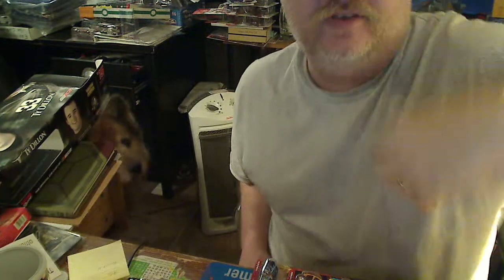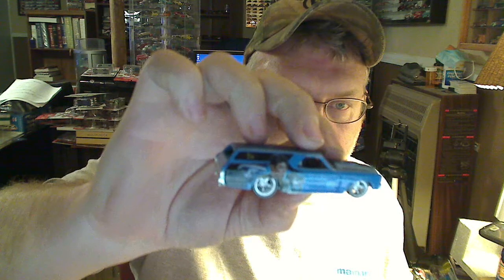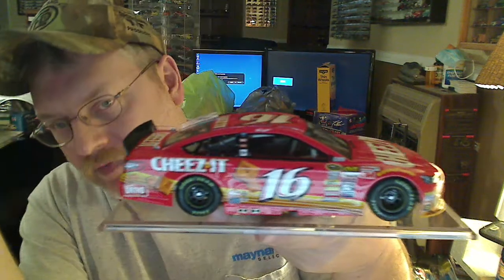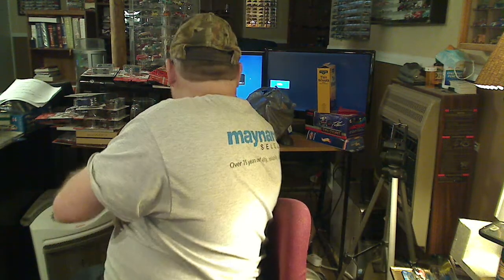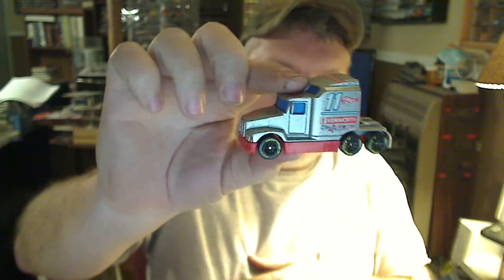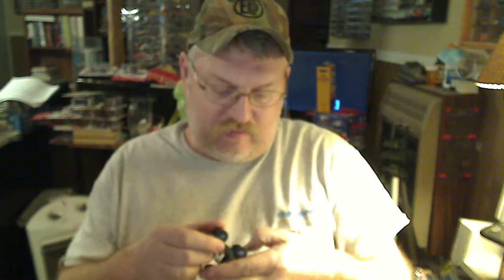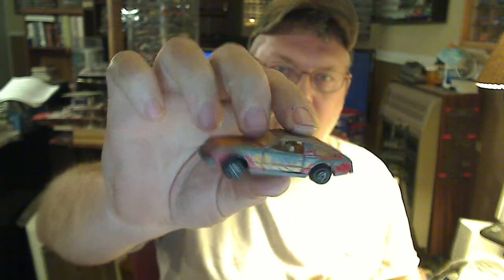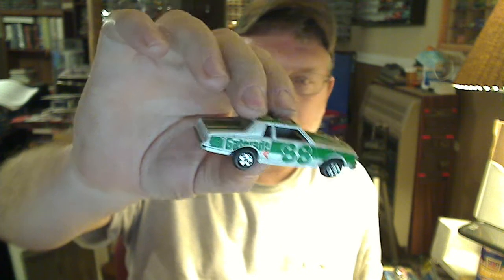Raok and haul video and a update to what going on in the diecast world